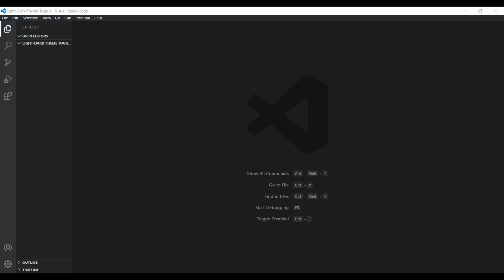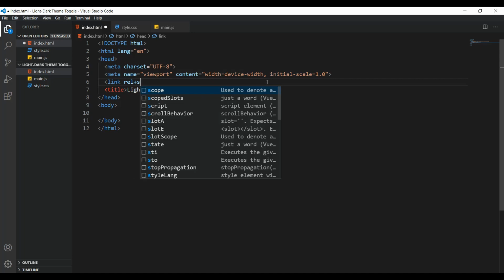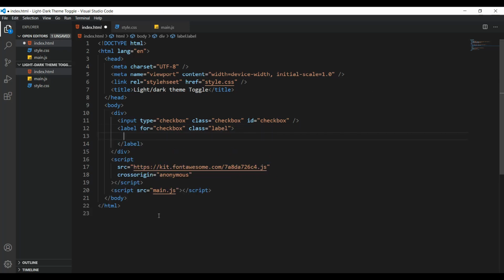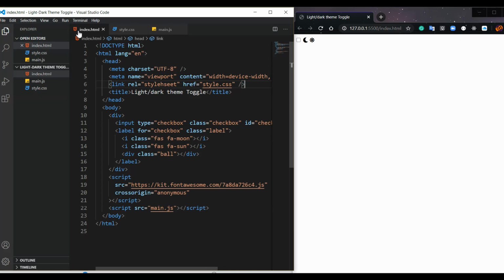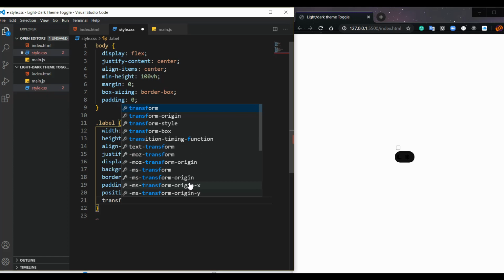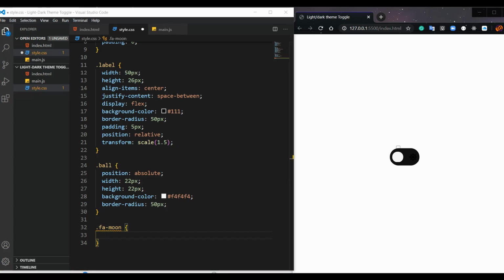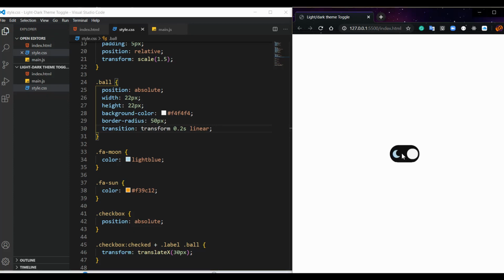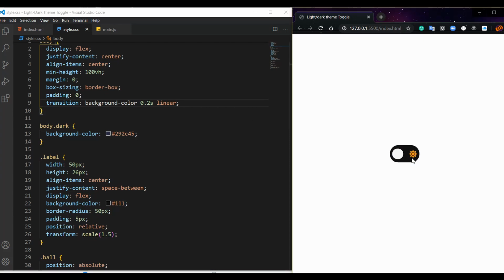Light & Dark Theme Toggler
In this video, we build a small application which toggles the theme of the page from a light theme to a dark theme and vice versa.

I highly recommend beginners especially to follow along !!!

CONCEPTS COVERED:
- ClassList toggling
- Transitions
- CSS Position